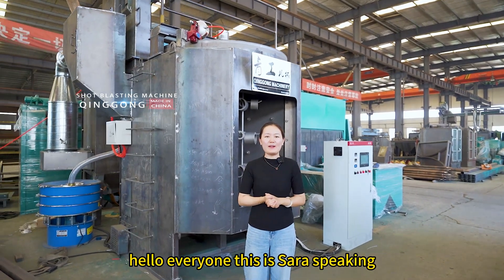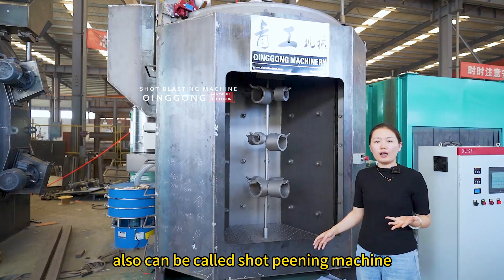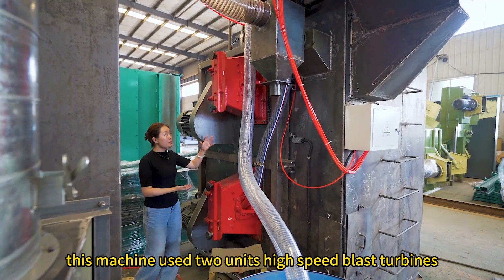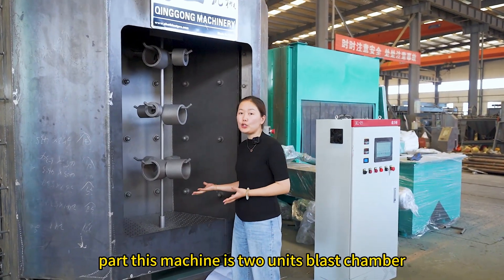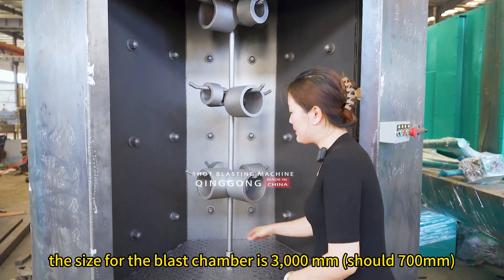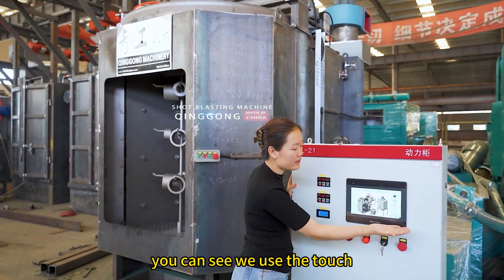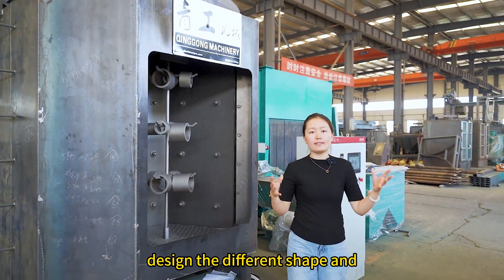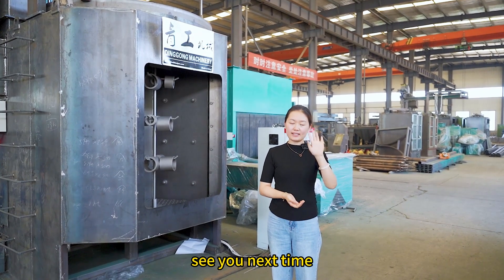What Is Shot Peening Machine? Gears Shot Peening Machine / Shotblasting Machine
What Is Shot Peening Machine?
This video shows the working process of the shot peening machine in detail. According to customer needs, can design 2-6 sets blasting chamber, multiple batches of blast workpiece.
The shot peening is a kind of using the centrifugal force of the blasting turbines to spray the abrasive to hit the metal surface with a higher speed and force to produce plastic deformation to change the mechanical properties.

👍👍 6000+ sets of all kinds of blasting machines sold so far
👍👍 50+ engineers team with 30+ experience